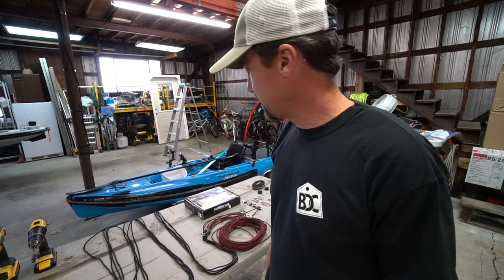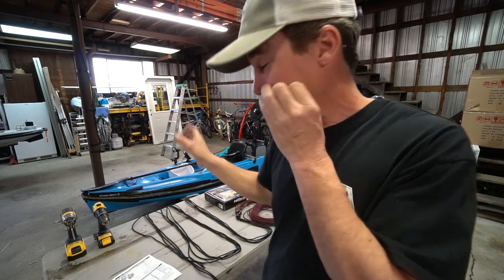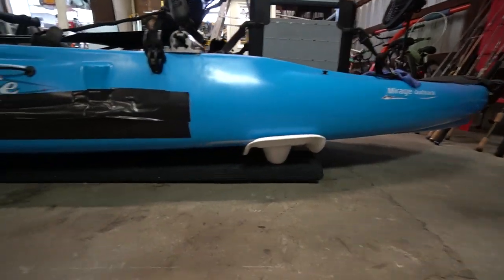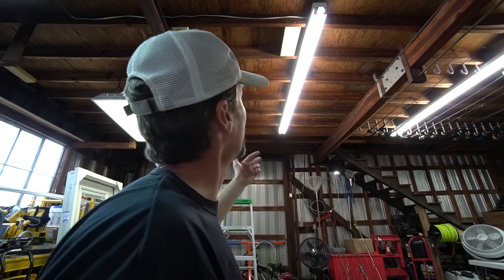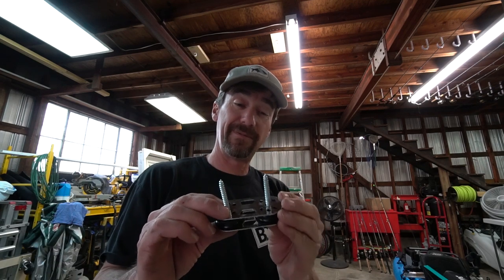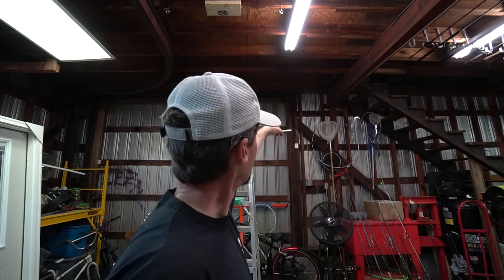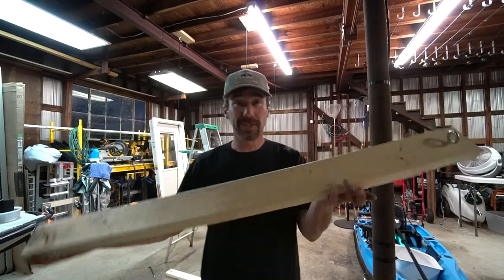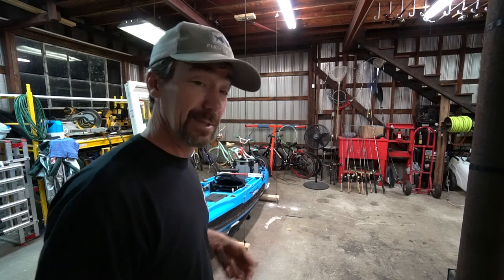Harken Hoister Kayak Lift Installation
This video is a step by step guide to installing a Harken Hoister Kayak pulley lift setup that I got from Austin Kayak. It is rated to lift 200 lbs safely with just a little effort. The install was painless and only needed a drill and basic tools.